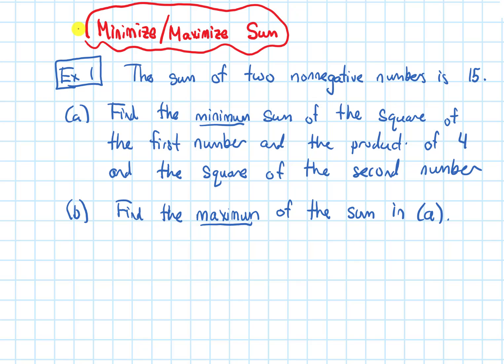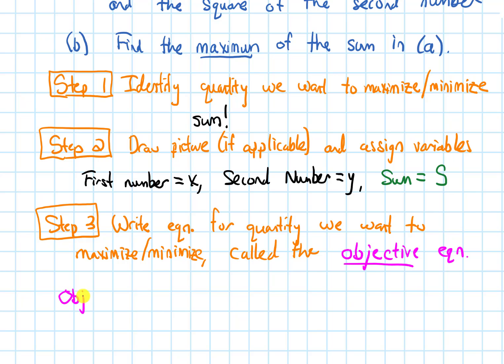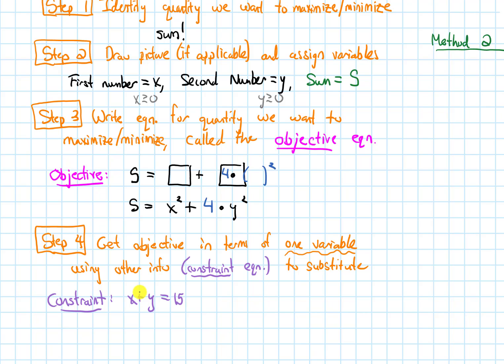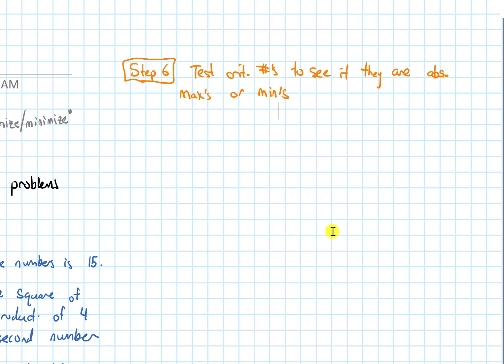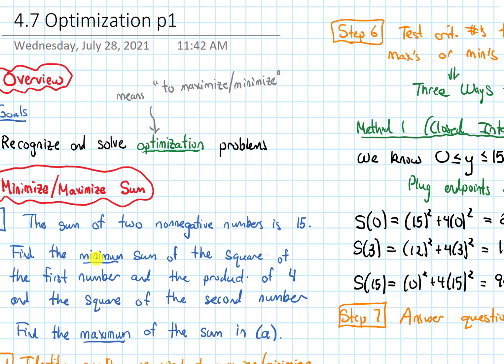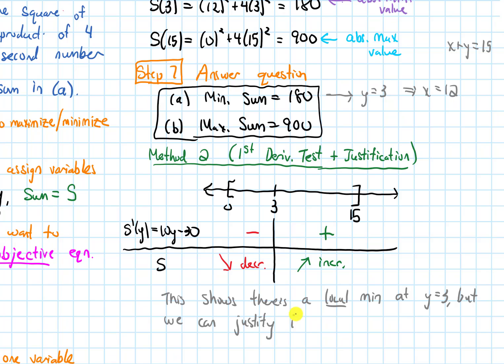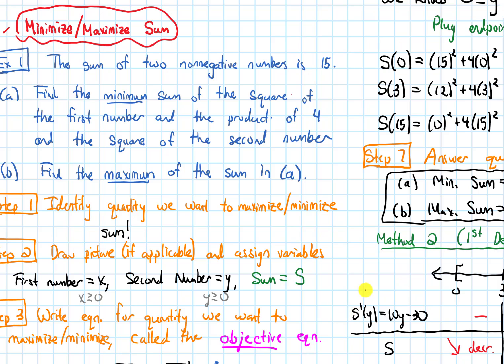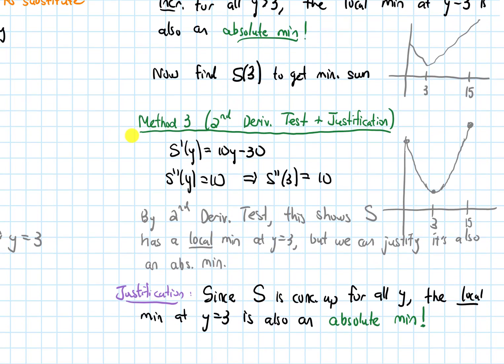4.7 Optimization | Video 2 - Maximize and Minimize Sum || Calculus 1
Learn how to set up and solve an optimization problem. We do an example in which we maximize and minimize a certain sum.

@0:00 - Read problem
@0:38 - Step 1: Identify quantity to optimize
@1:20 - Step 2: Picture and variables
@2:23 - Step 3: Write objective equation
@4:40 - Step 4: Write constraint equation
@6:45 - Step 5: Find crit. numbers
@8:28 - Step 6: Test crit. numbers (Method 1: Closed Interval)
@12:10 - Step 7: Answer question
@13:55 - Test crit. numbers (Method 2: 1st Deriv Test)
@18:55 - Test crit. numbers (Method 3: 2nd Deriv Test)